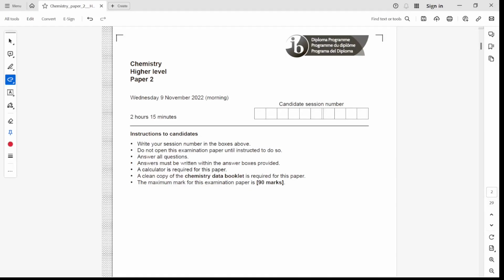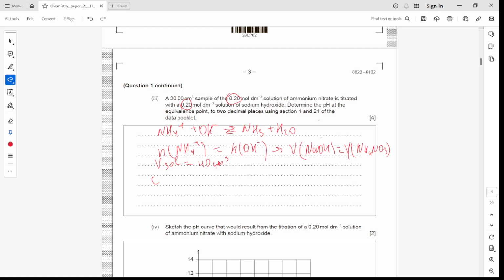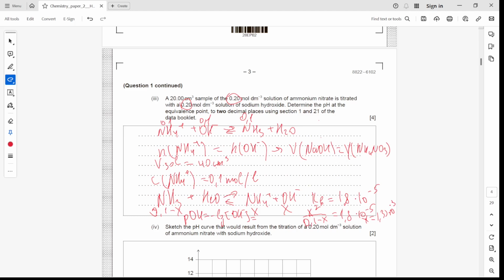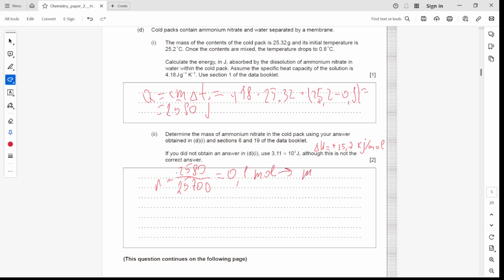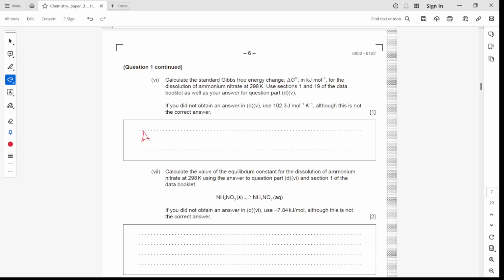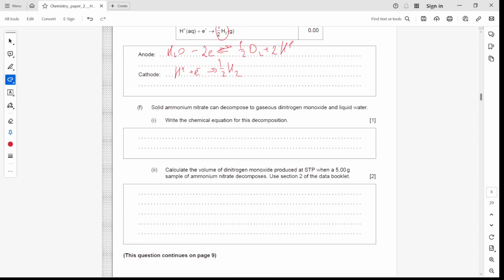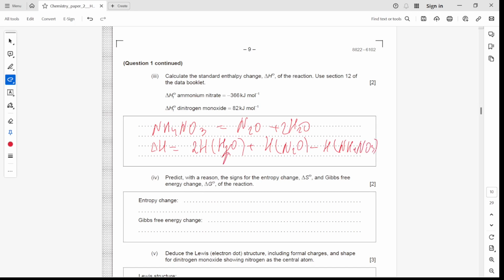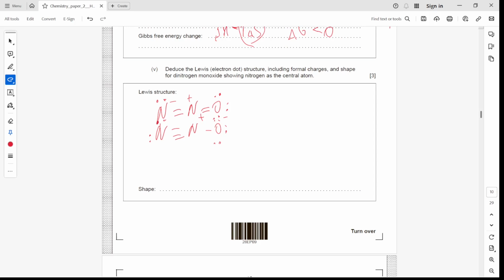IB Chemistry HL N22 Paper 2 Problem 1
This video shows a solution for the first problem of the IB Chemistry HL Paper 2 exam for November 2022. The video also explains the concepts of molarity, moles, stoichiometry acid-base interactions, and thermodynamics. The video is intended for students who are preparing for the IB Chemistry HL exam or who want to review the topic of acid-base reactions.